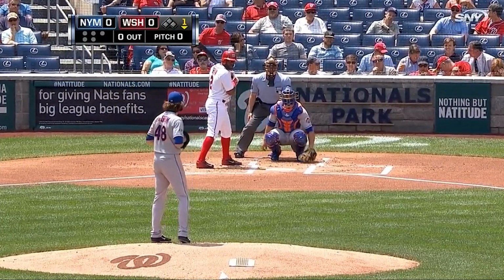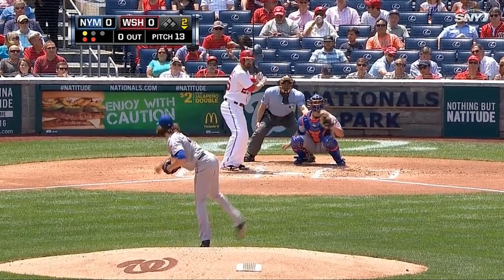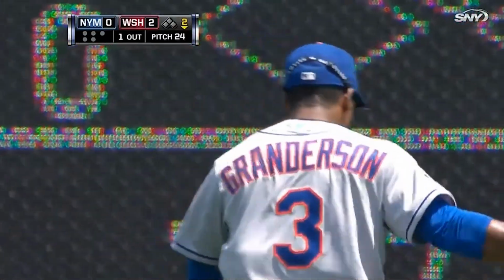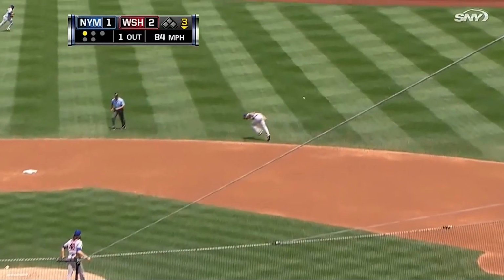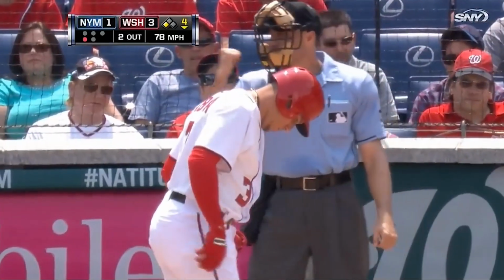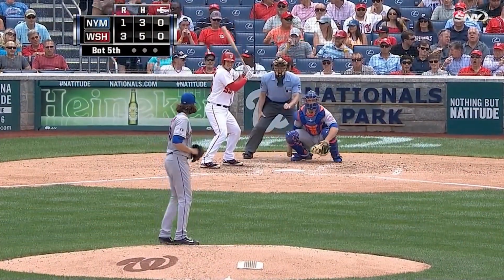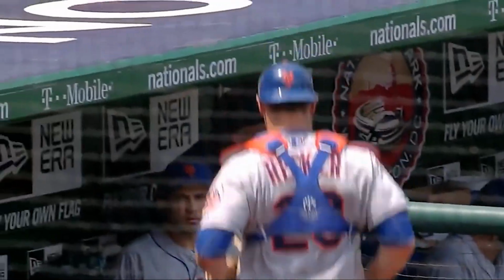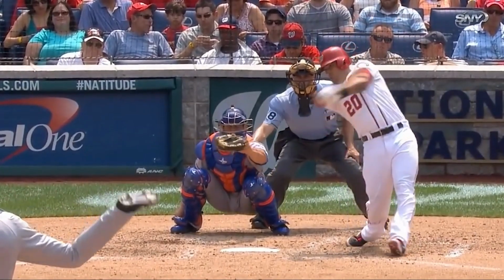ジェイコブ・デグロム 全投球ダイジェスト(2014/08/07 @WSH)/Jacob deGrom's Every Pitch(2014/08/07